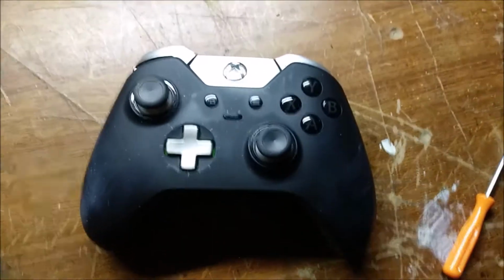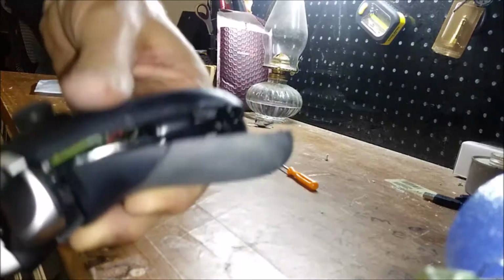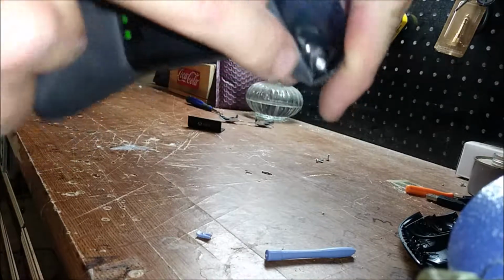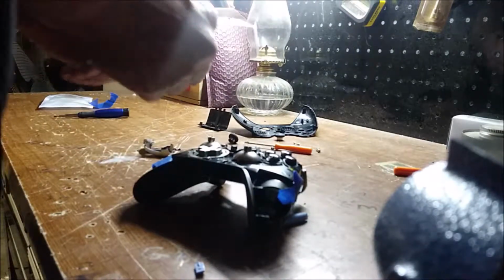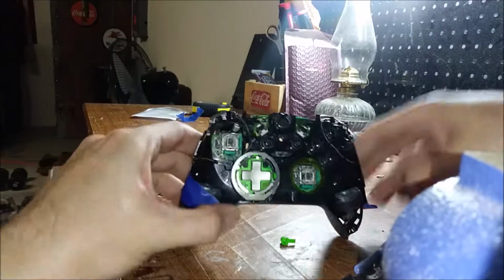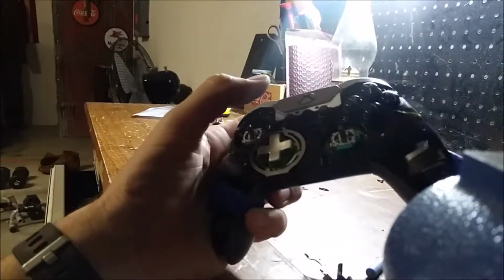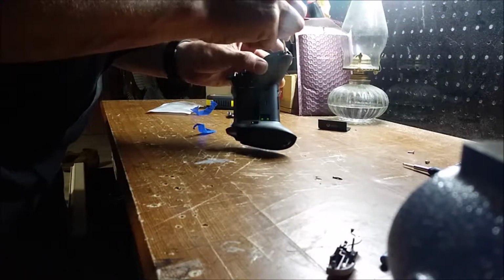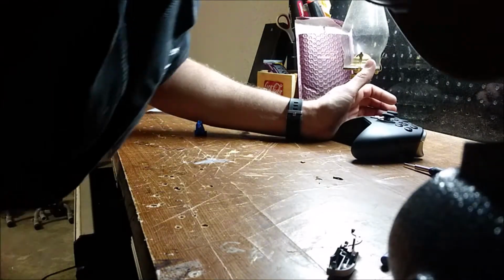How to tear down a Xbox Elite controller to replace the button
Chances are at some point someone in your house will break the LB or RB button on their over prices cheaply produced Xbox elite controller .